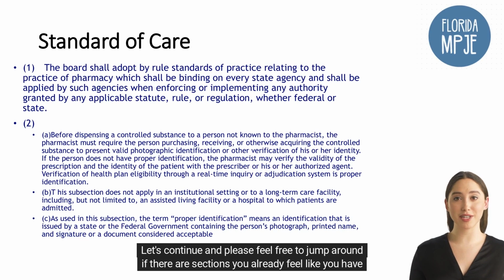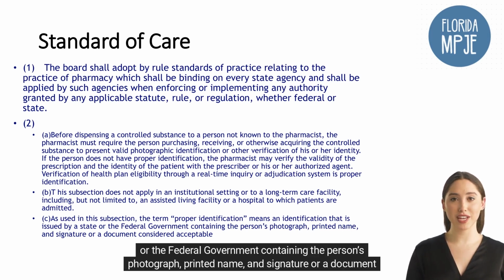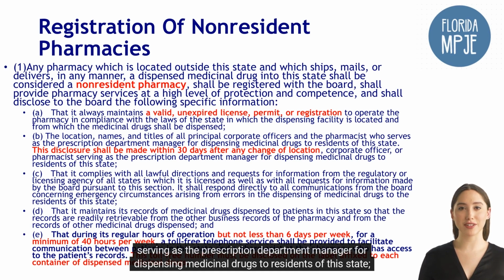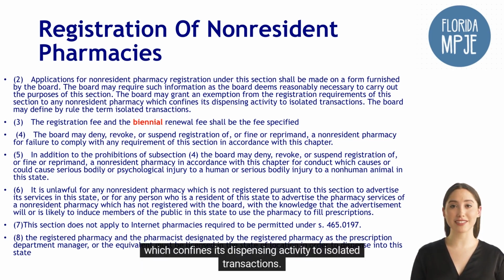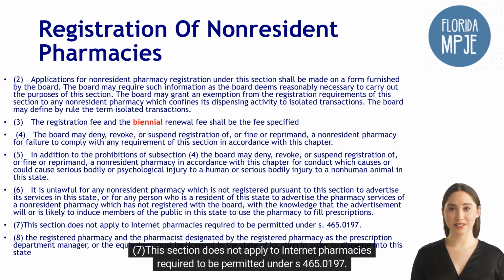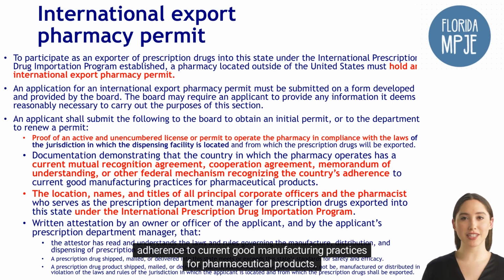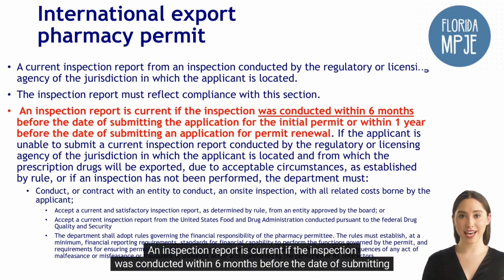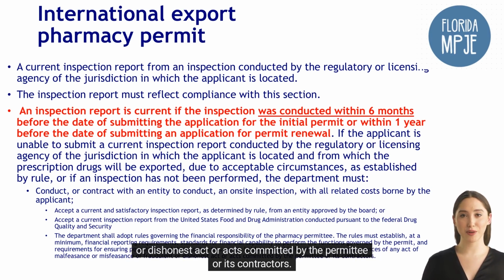Florida MPJE Pharmacy Law Review -Part 4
1. Standard of Care
2. Registration Of Nonresident Pharmacies
3.International export pharmacy permit
This video shall cover the definitions in the “Florida Pharmacy Act".
This video is part of a series used to help students study for the Florida pharmacy exam.